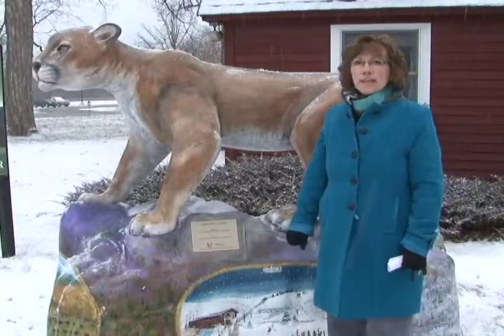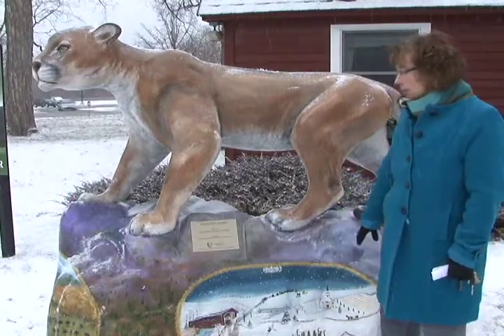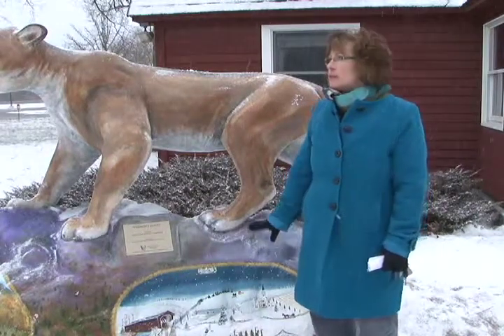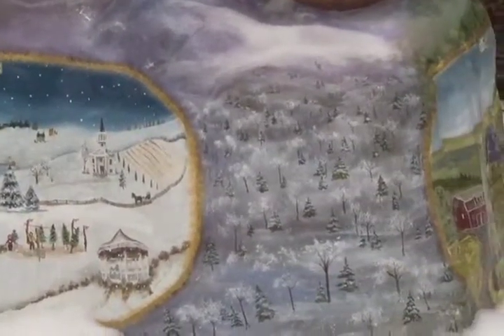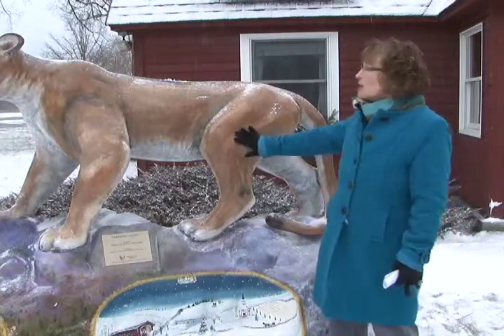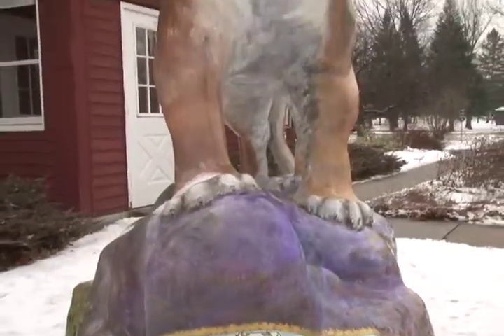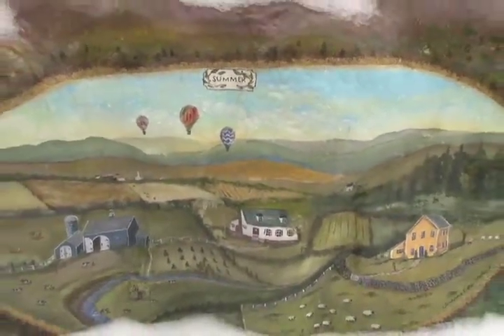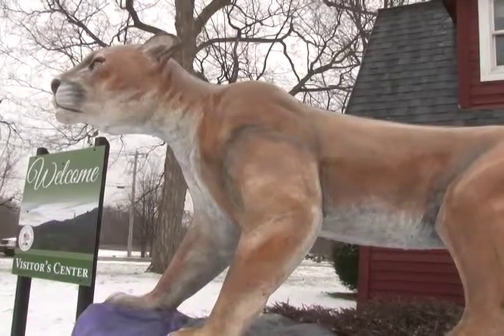Suzanne Little Stefanik - Artist Profile - 9/2/13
Suzanne Little Stefanik Profile - 9/2/13